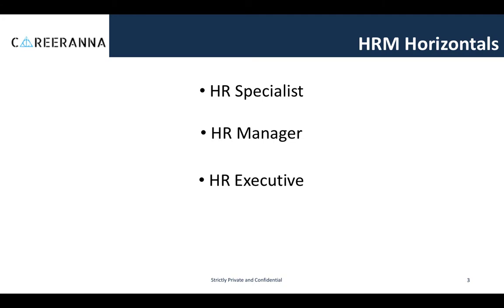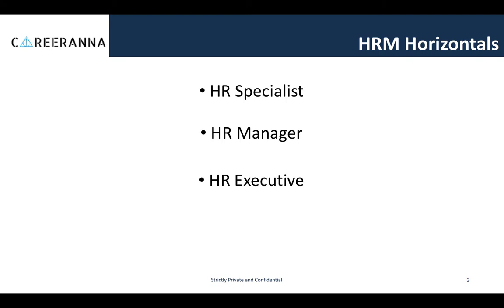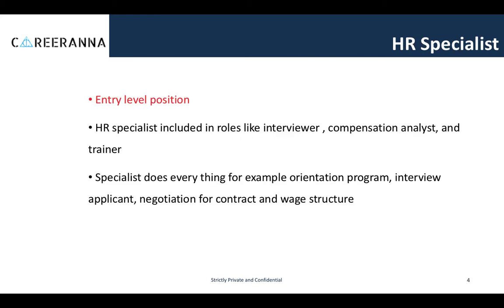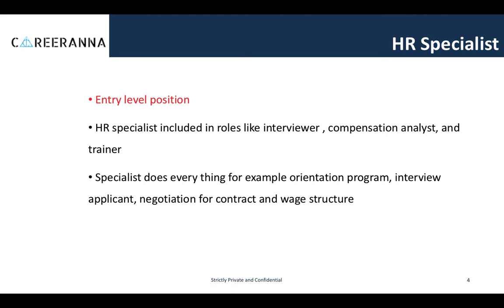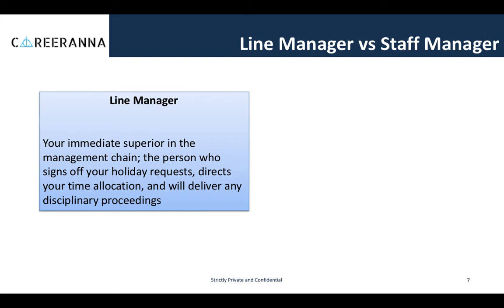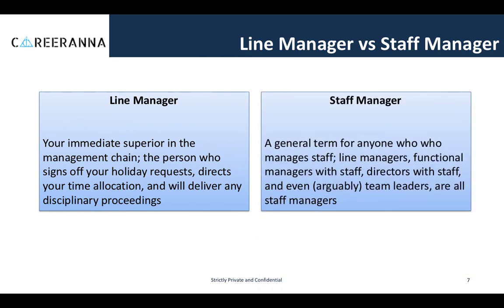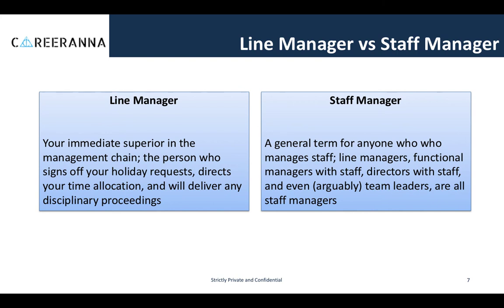Profiles and Salaries offered in HRM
Profiles and Salaries offered in HRM | Check out how a career in HRM will take you ahead in your journey and do not miss to earn a HRM Nanodegree - Get Certified, Stay Ahead.